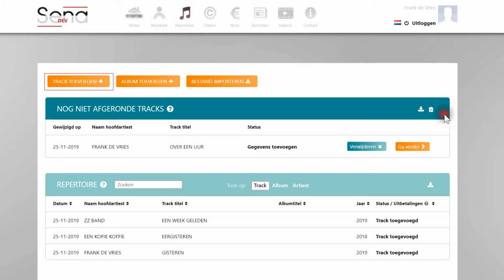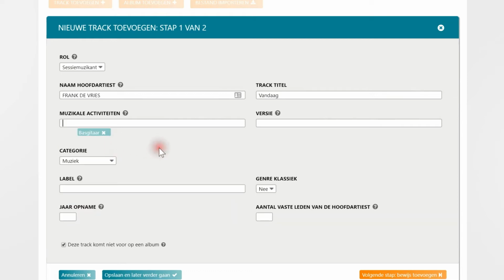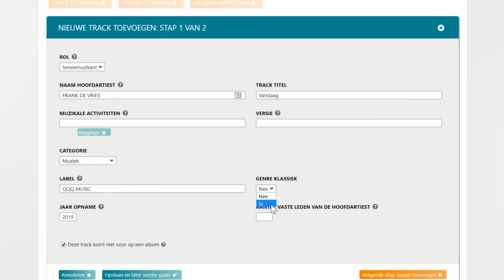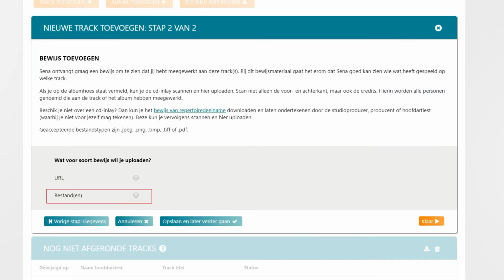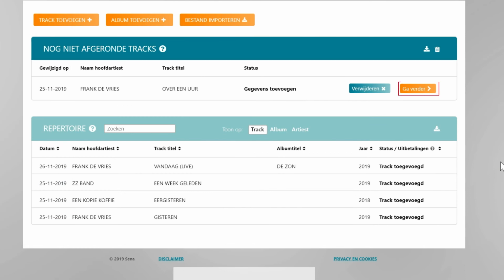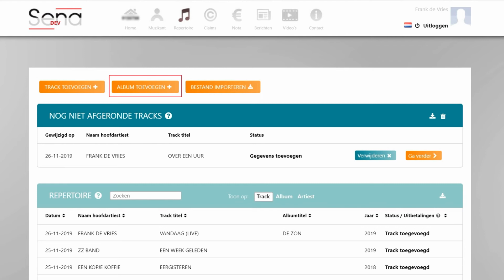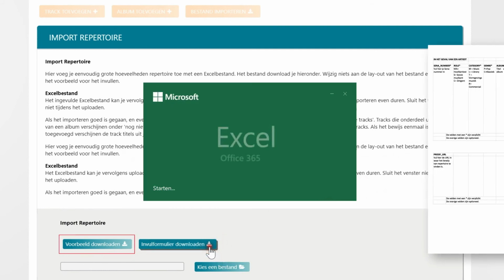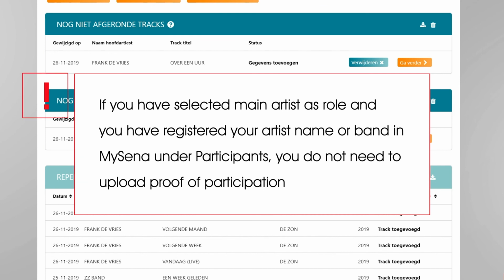How-to video: How to register your repertoire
In this video we want to show you how to register your repertoire.